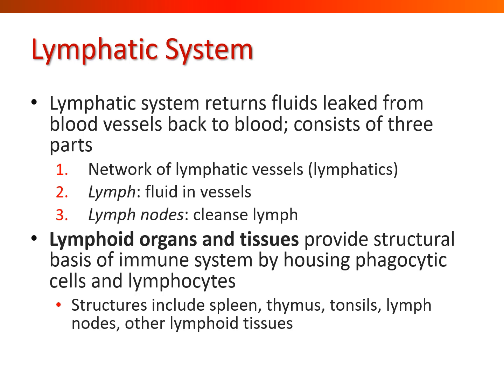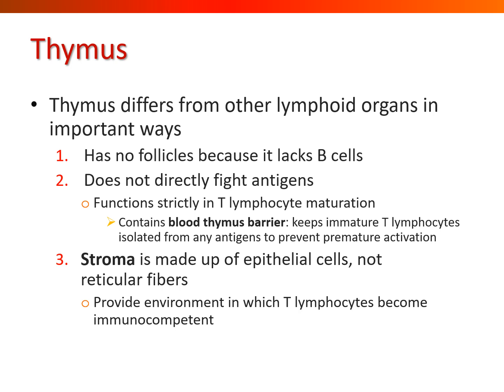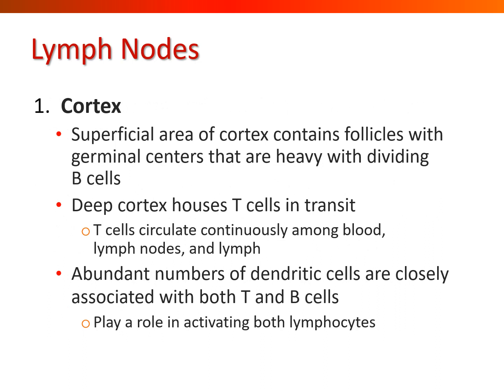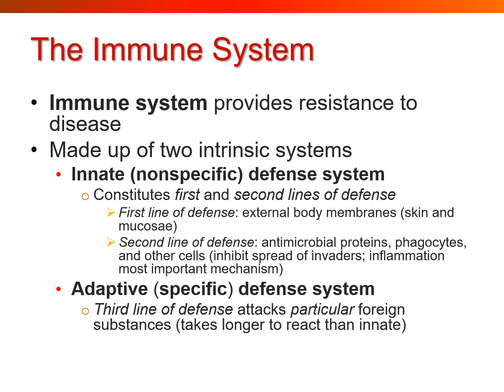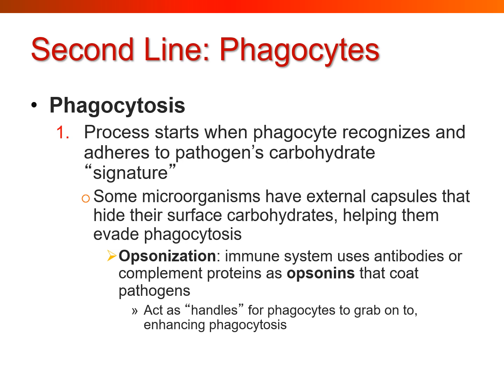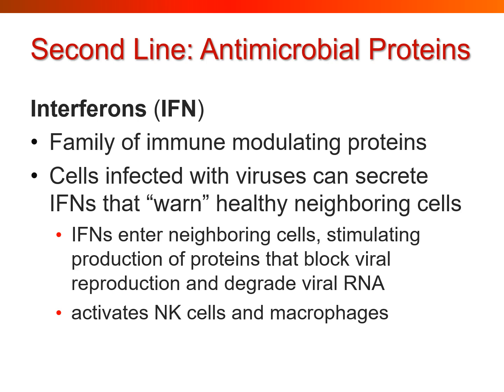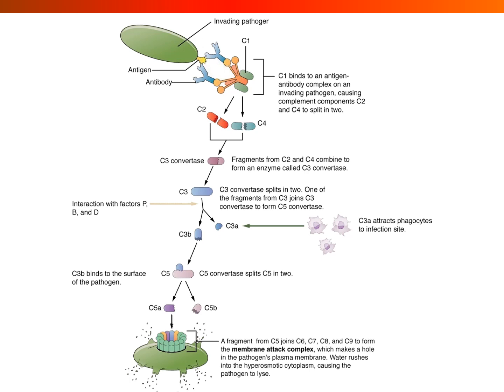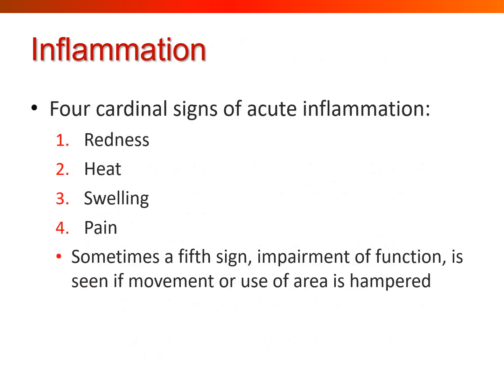BIO 1300 Module 6 Lymphatic and Immune System Part 1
USLOs
00:00:10 - USLO 6.1
00:45:50 - USLO 6.2